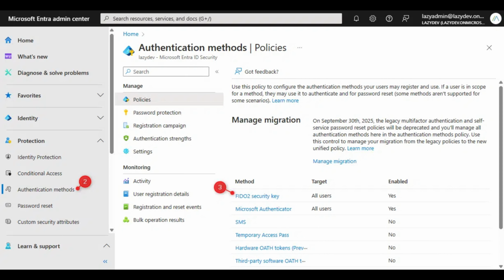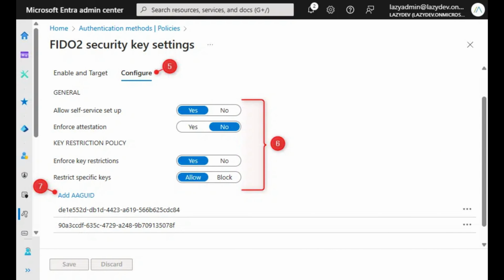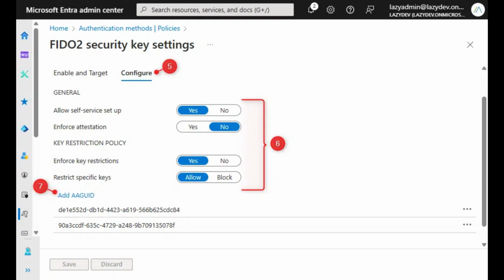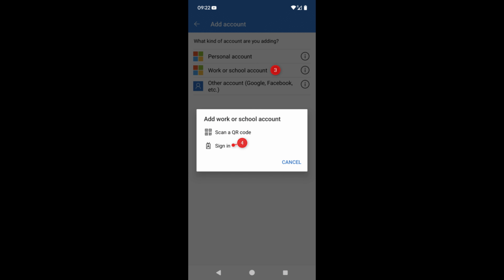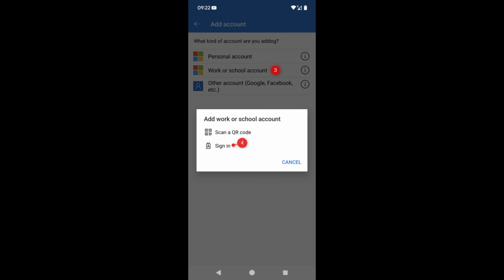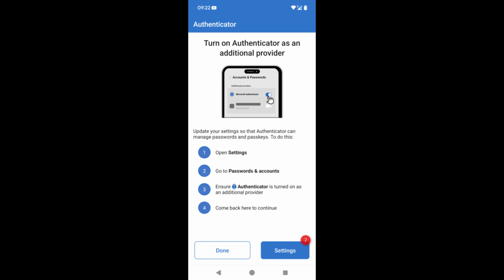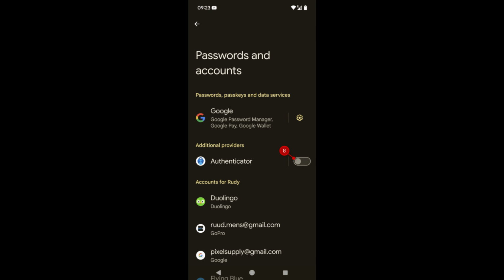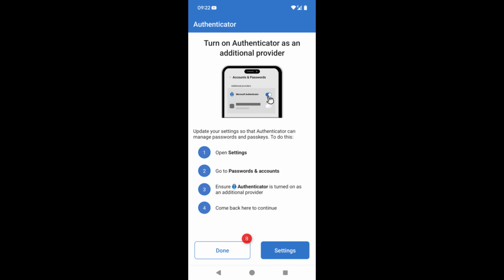How To Enable Passkey In Microsoft Authenticator 2025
In this video I will show you how to enable passkey in microsoft authenticator